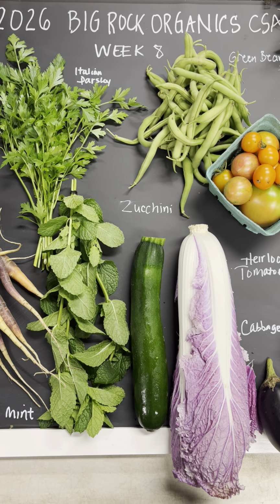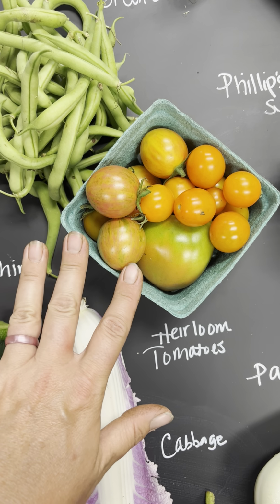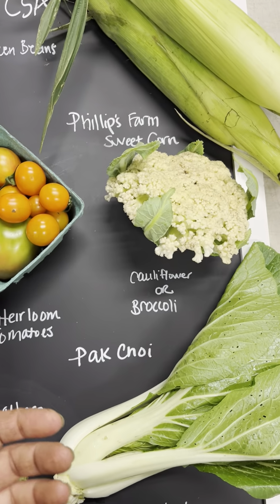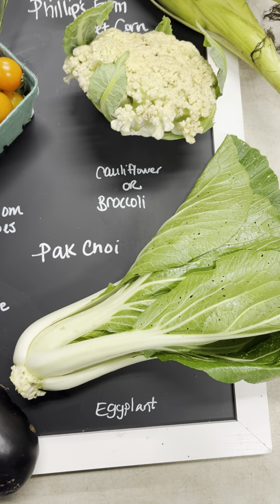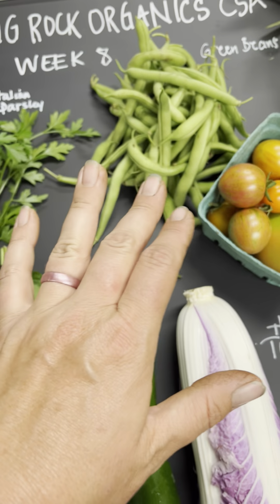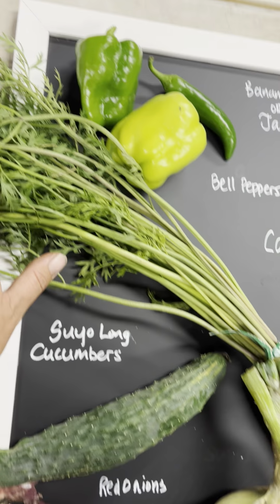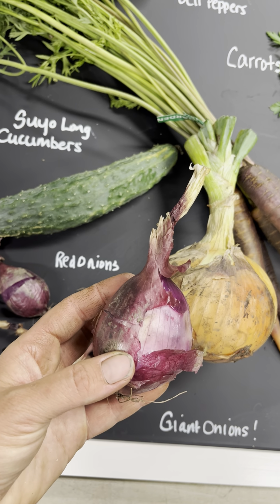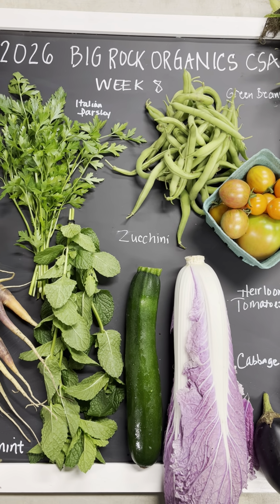2026 CSA Week 8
2026 CSA
Week 8

Italian parsley
mint
Pak Choi
Red onions
Giant yellow onion
Zucchini/summer squash
Suyo long cucumbers
Bell Peppers
Banana or jalapeno peppers
Cabbage
Heirloom tomatoes
Broccoli or cauliflower
Green beans
Carrots
Locally grown Sweet Corn from Phillips Family Farm in Big Rock

Tabbouleh salad

Pak Choi salad

Summer salad